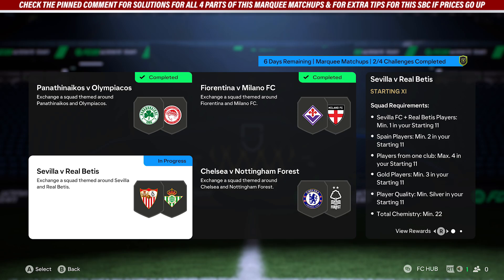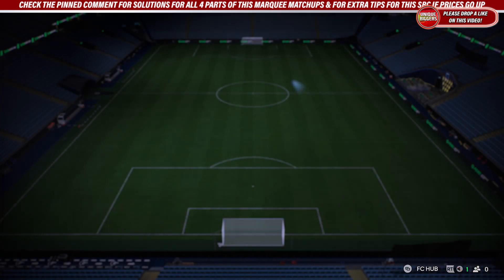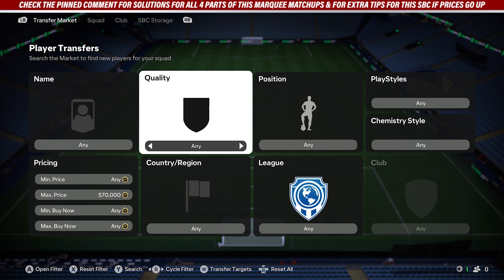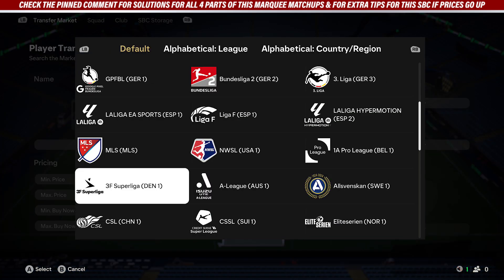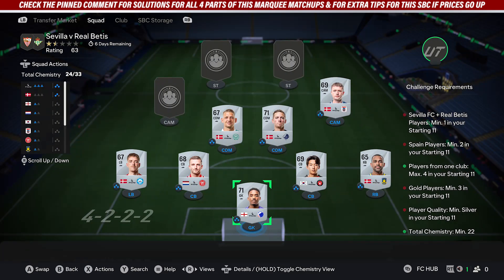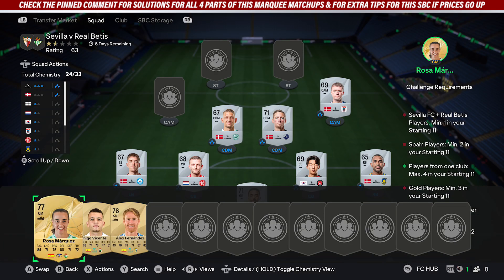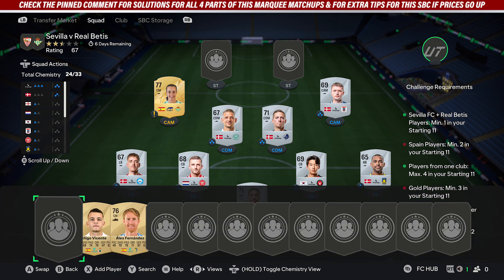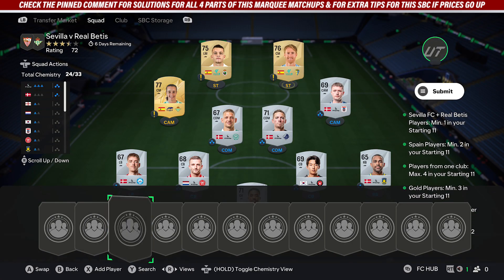FC 25 Marquee Matchups - Sevilla v Real Betis SBC - Cheap Solution & Tips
In this video I will be showing my Solution for Sevilla v Real Betis SBC that is part of the Marquee Matchups SBC on FC 25 Ultimate Team.

On my Channel I have SBC Solution videos for all the Latest Squad Building Challenges on EA FC 25 Ultimate Team, I will try and show the Best Solutions possible with my Cheap Methods for them like I have done for Sevilla v Real Betis part of the Marquee Matchups SBC on EAFC 25 in this video. I try and show the Cheapest Solution for the time of recording but as the market is always moving the Solution will gradually change, so I try and give a few Tips on how to change the SBC to potentially save coins if some of the players go up to make sure you are Completing it the Cheapest Way possible. Also, you can check out my Solutions for the latest SBC on EAFC 25

Panathinaikos v Olympiacos
Fiorentina v Milano FC
Sevilla v Real Betis
Chelsea v Nottingham Forest